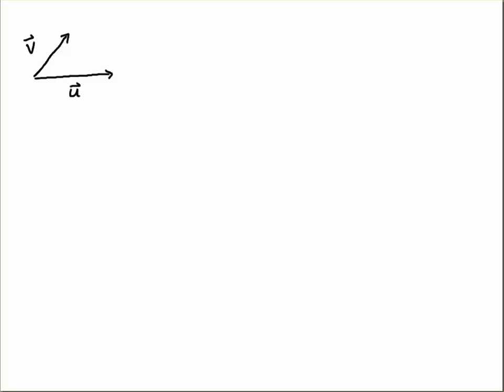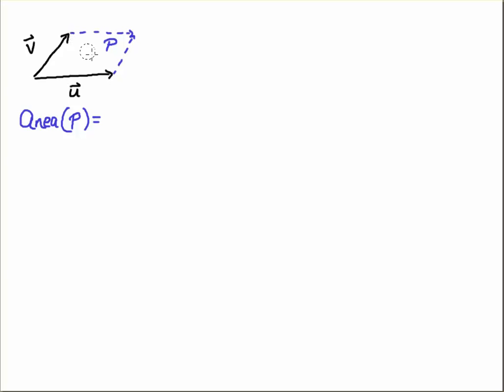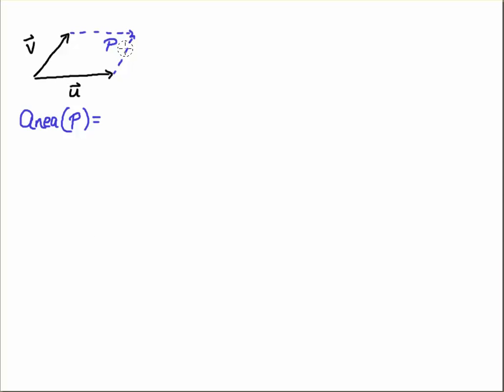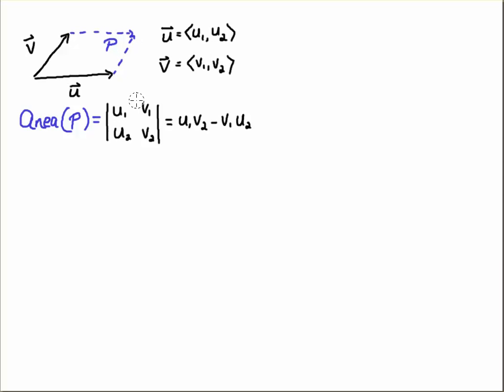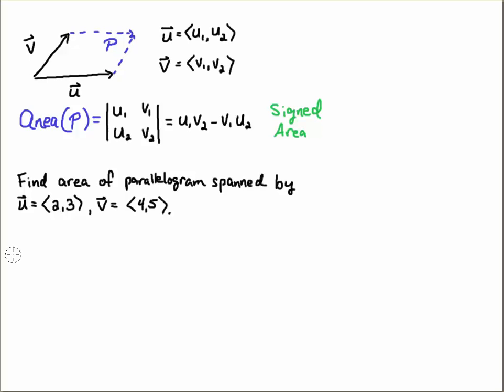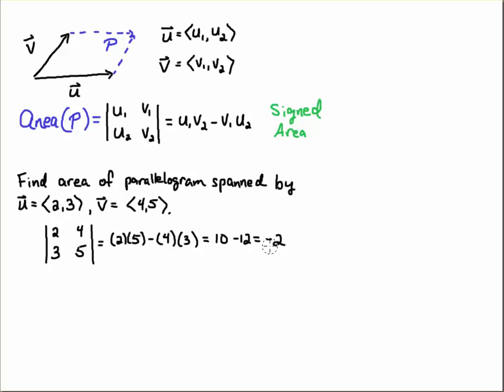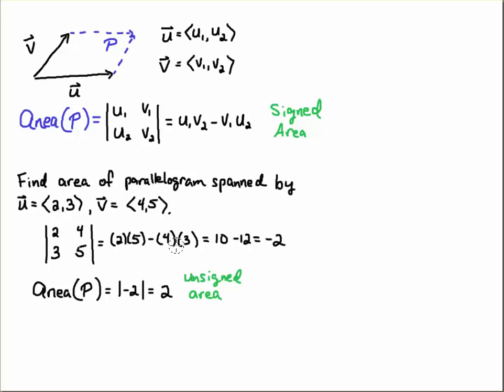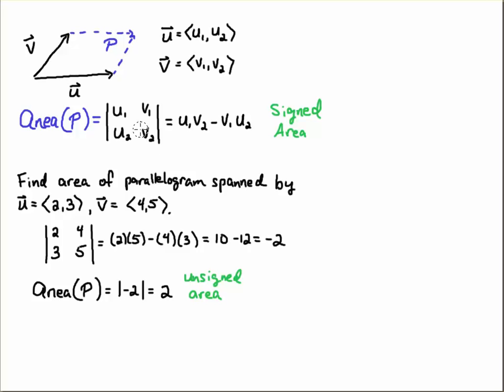Area of Parallelogram Spanned by Two Vectors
Given two vectors, calculate the resulting area spanned by these vectors.